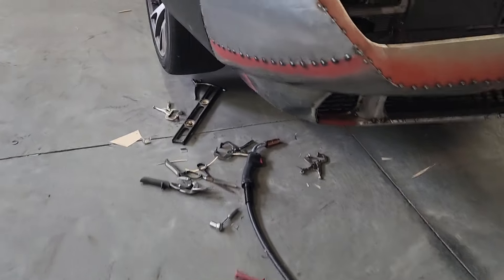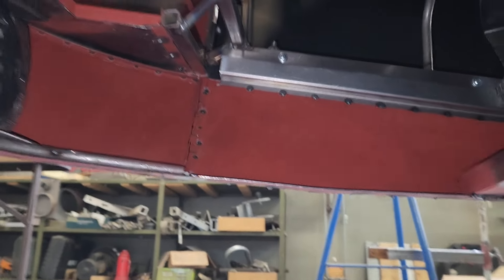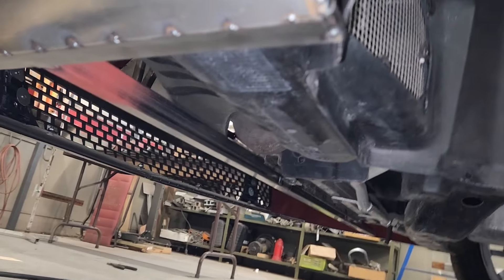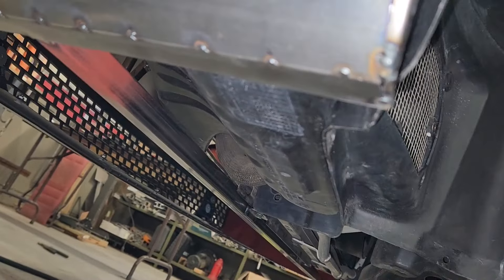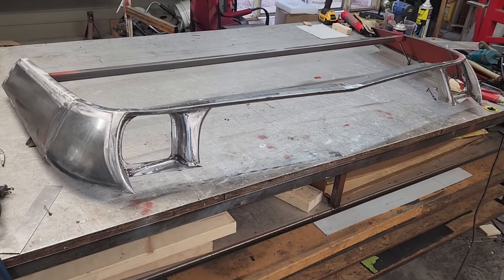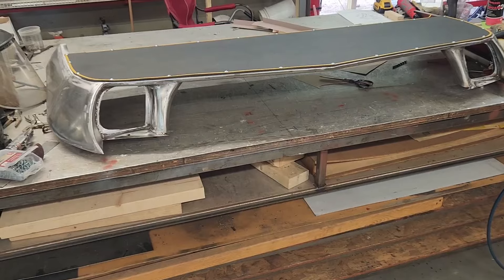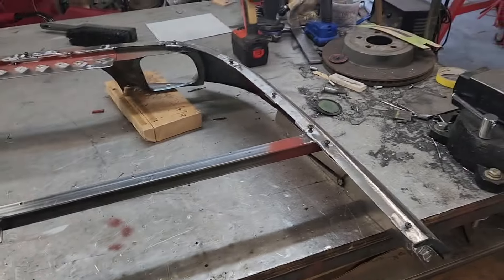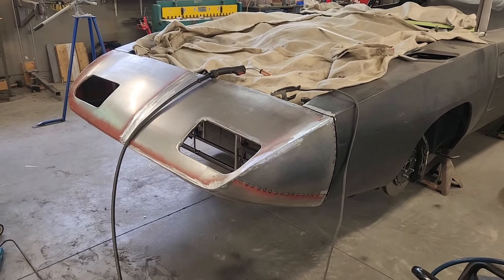Randy's Hellcat Daytona part 73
Finishing up the lower valance assembly.